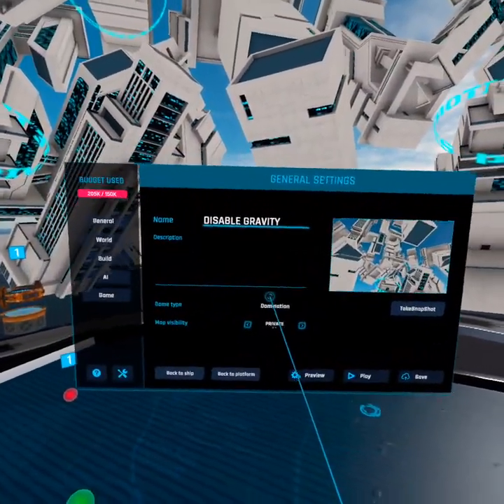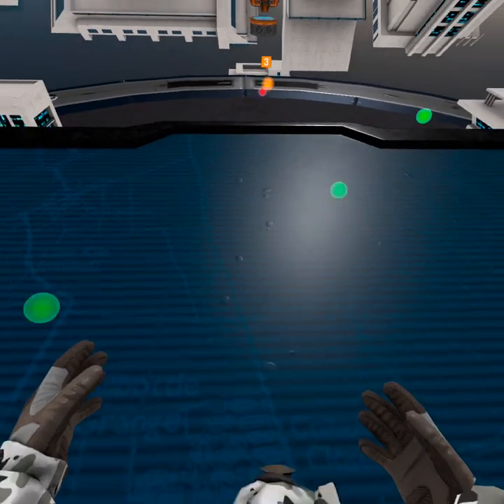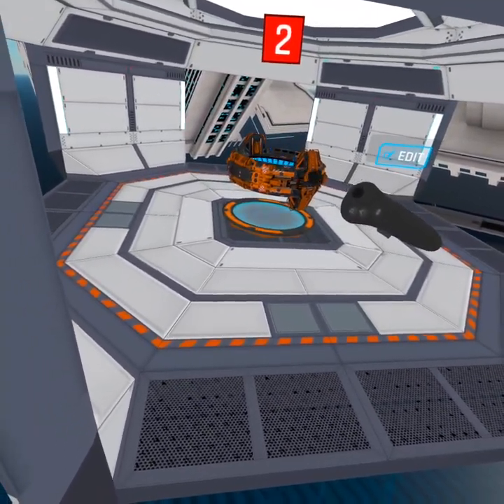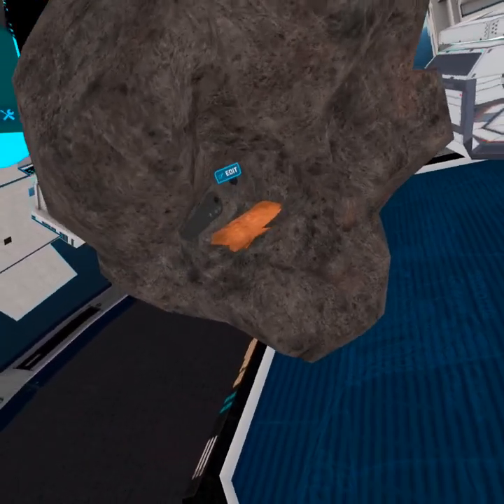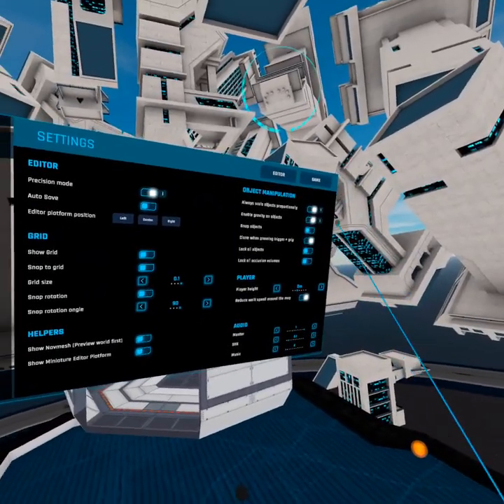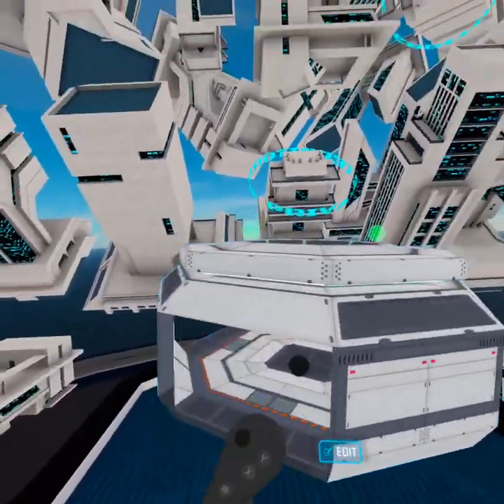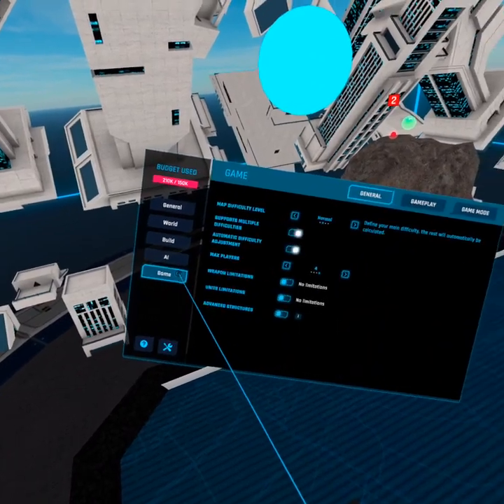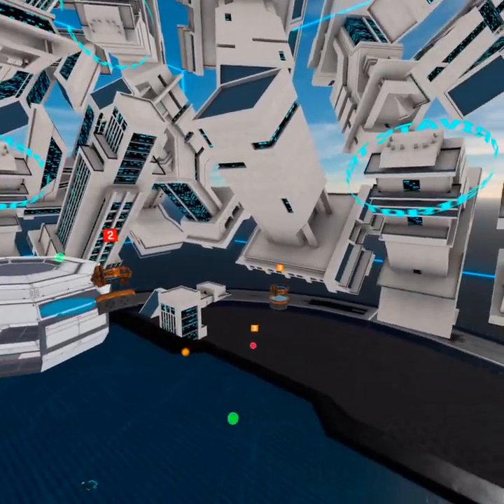Disable Gravity (Mapmaking in Guardians: Frontline)